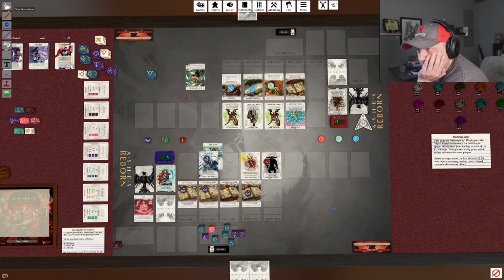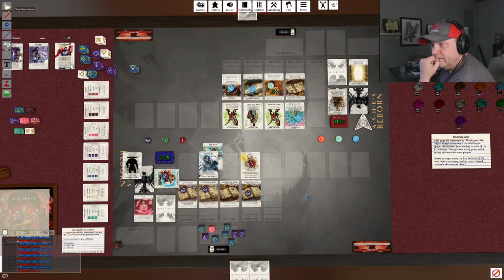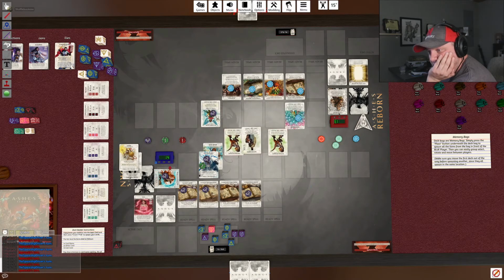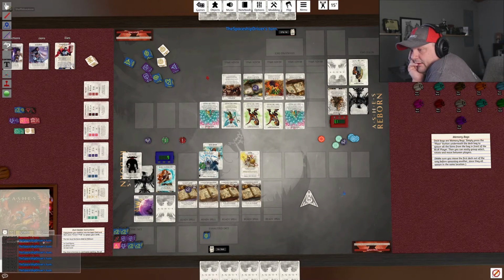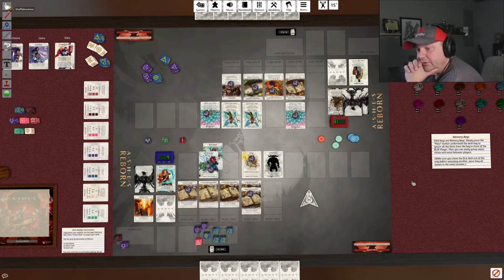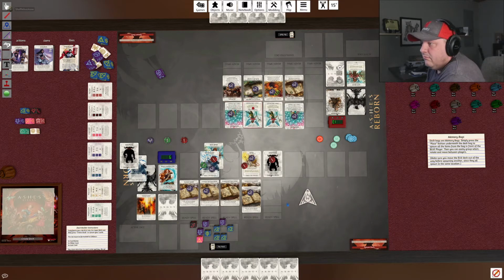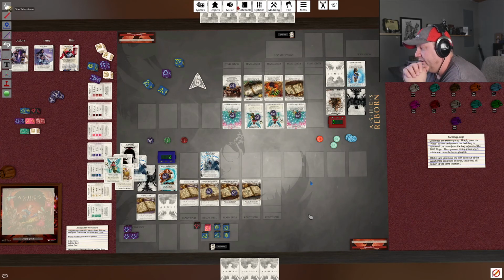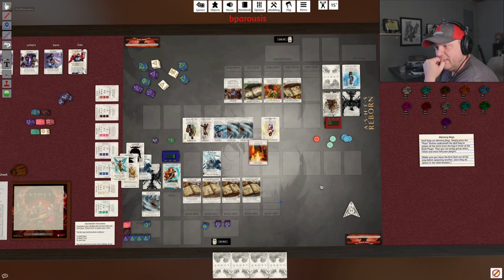Ashes Reborn Shufflebus Tournament Season 2 - Round Three - Aradel vs. Coal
Neil (Aradel) takes on bparousis (Coal).